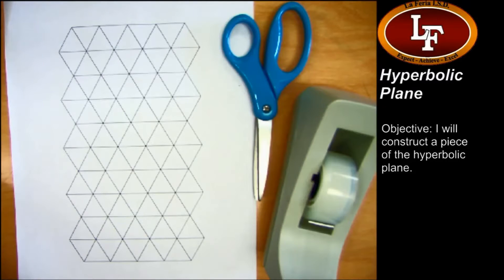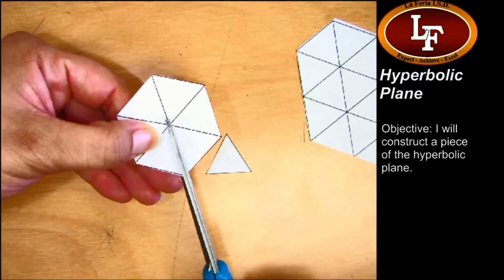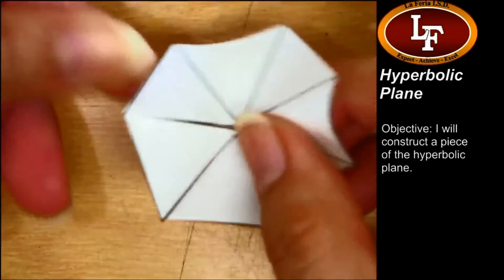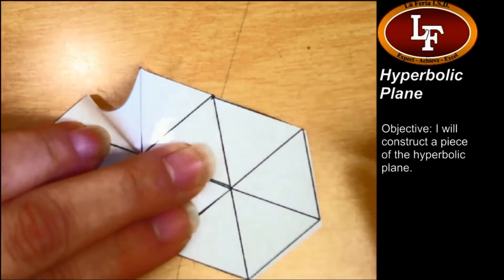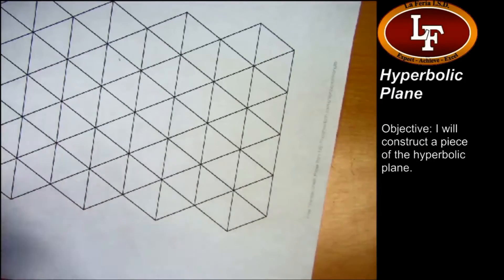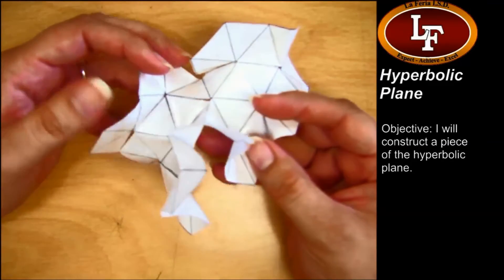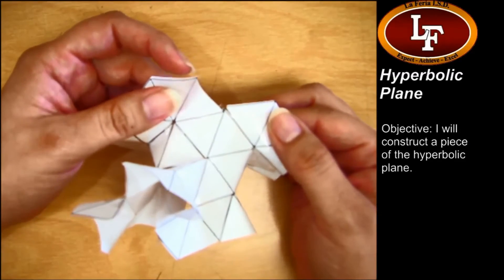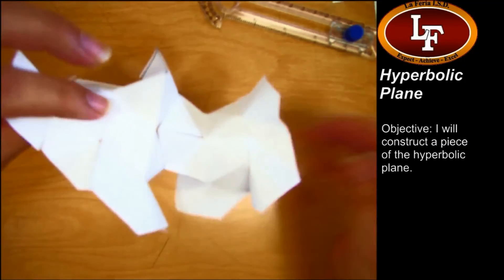The Hyperbolic Plane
Learn how to make a piece of the hyperbolic plane with paper, tape, and scissors.

Inspiration: @DainaTamina

Did you find some hyperbolic planes in your everyday life? I want to see them!

Special Thanks to:
LTorres, TCrum, AKaufman, EYanez, JBenavides, JContreras, JMGarcia, and everyone else who came to sit as part of the studio audience! I truly appreciate you.